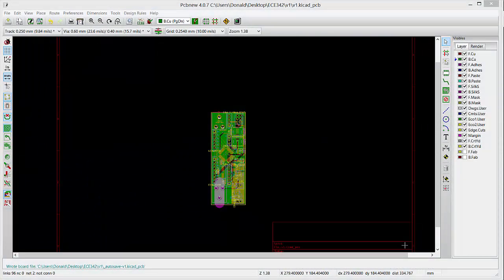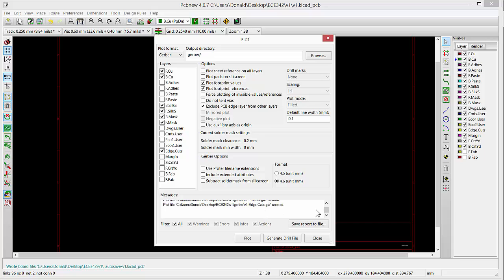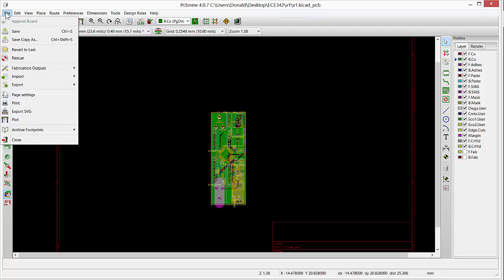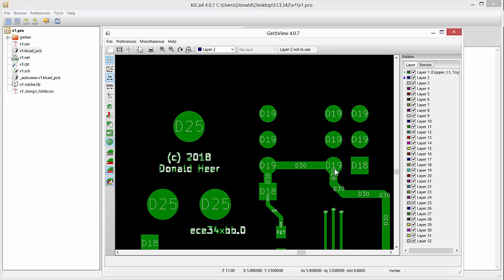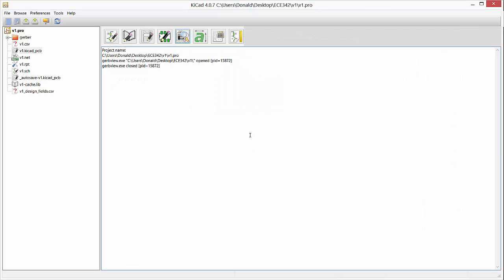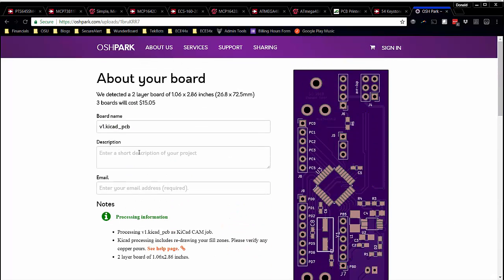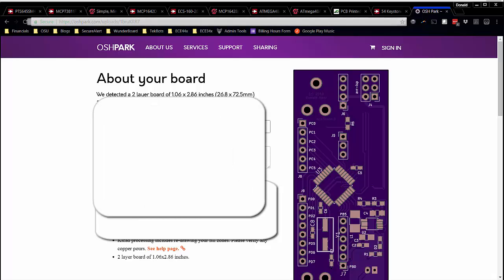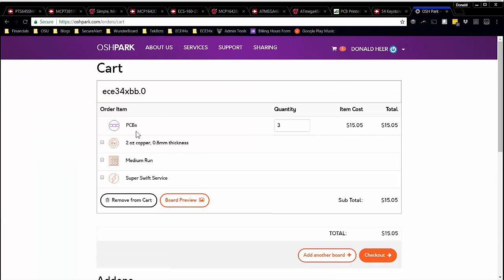KiCad (Part 8)